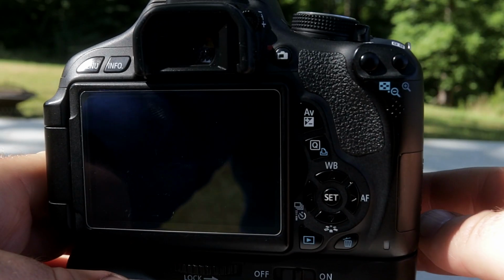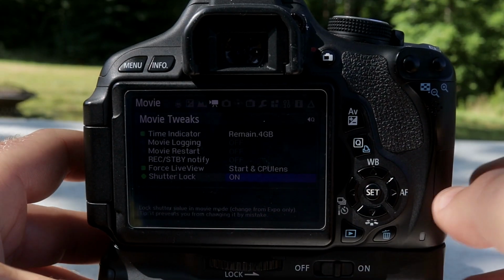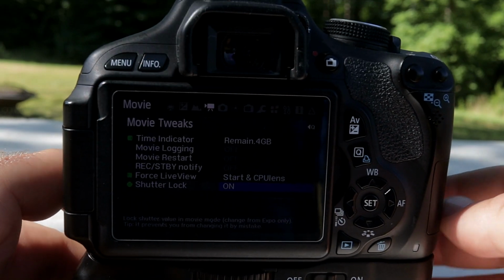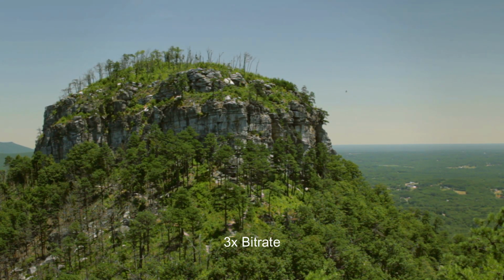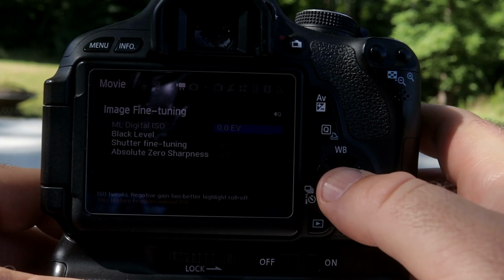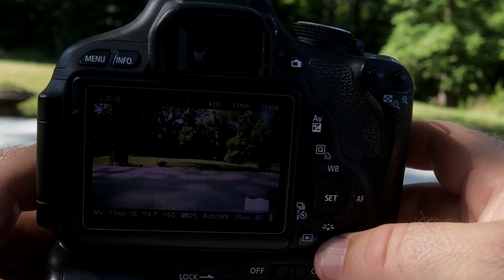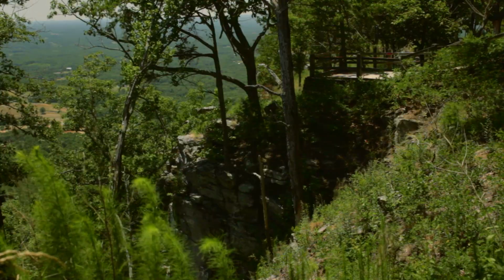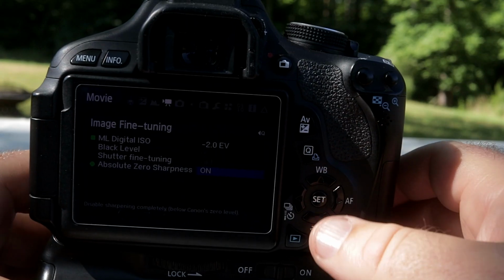Some Useful Magic Lantern Features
Hello everyone! Thanks for checking this video out. In this video I talk about some magic lantern features on my Canon t3i.